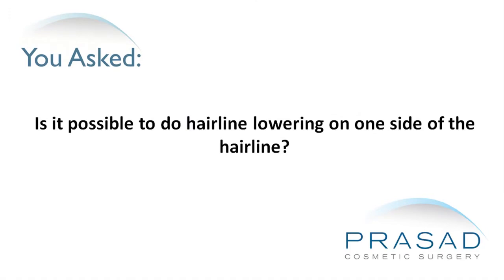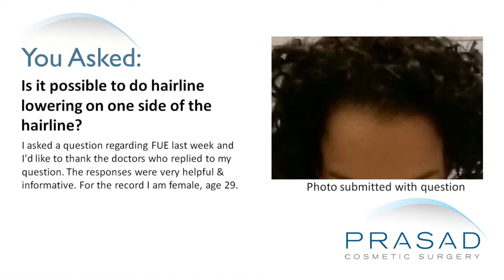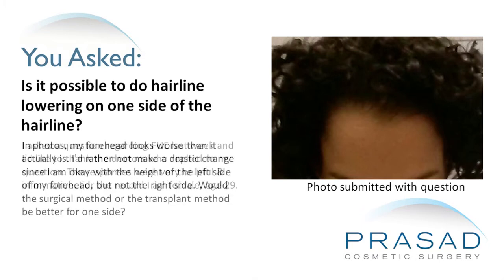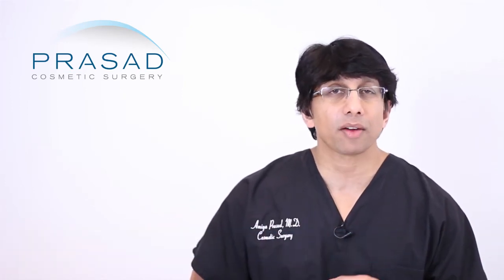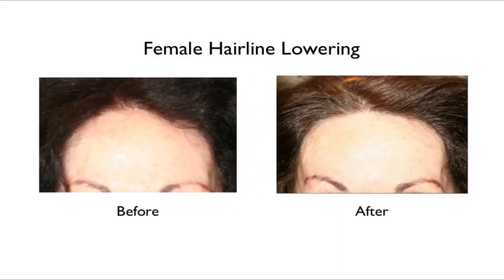Why Hair Graft Survival is an Important but Often Overlooked Factor in Hairline Lowering/Transplants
A 29-year-old woman wants to lower one side of her hairline to make it more symmetric with the other. She wants to know the best procedure for her.

Hair transplant surgery to lower the right side of your hairline requires achieving a certain amount of density and space to be covered. From Dr. Amiya Prasad's clinical experience, she'll need about 2 sessions a year apart in order to get the maximal density and volume that she desires. She'll also get a few different opinions from other doctors about what is ideal for her. One thing that is overlooked during these consultations is that it is not about the number of grafts, but the number of grafts that will survive after the transplant. Some people measure results by the number of hairs doctors would place per square centimeter. In reality, it's not about the doctor's ability to do the surgery because any competent doctor can place as many hairs that he wants. The real measure of a successful hair transplant is the number of hairs that survive. With this understanding, patients are able to appreciate their game plan when it comes to hair transplantation surgeries.

Dr. Prasad has seen patients who have come to him from all over the world who had very large number of hairs transplanted but had up to 90%  of the hair grafts lost. So in his practice, he has been able to help a lot of his patients with something relatively new to the hair field called Hair Regeneration. This is a procedure using a material called extracellular matrix (ECM)by ACell combined with platelet-rich plasma (PRP). Platelet-rich plasma is derived from the patient's own blood that is spun down to concentrate the healing factors in the plasma called platelets.  ECM and PRP have wound healing properties. He is using this technology he developed for these past several years to enhance and maximize the survivability of the hairs that are transplanted.

When Dr. Prasad does his transplantation procedures in cases like this woman's, he actually starts from the back and feathers forward. This way, as the patient heals and the hairs grow, it doesn't look so sparse. Even if the transplanted hair appears very close together during surgery, compared to what nature creates, these transplants can look artificial until a second procedure.

This woman's situation has a lot in her favor. Since she's dealing with a limited area and she doesn't have an issue with hair loss at this point of her life, she has more than enough donor area in order to transplant the hairs. But Dr. Prasad would advise her to look very critically at the opportunities to maximize every procedure she has. Even if she has two procedures, it is best to maximize the survival of the grafts. In addition, she also has to consider if she has a family history of hair loss.